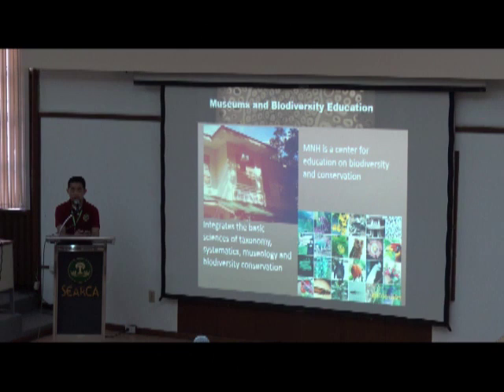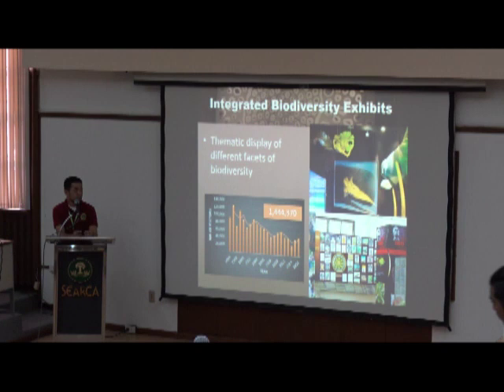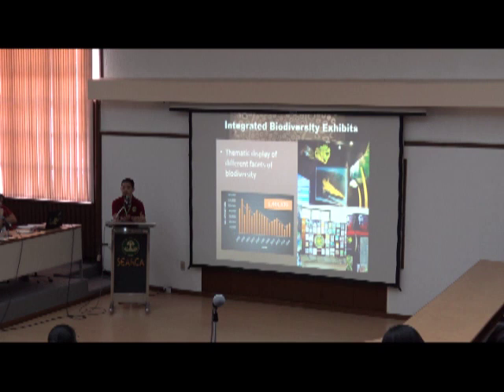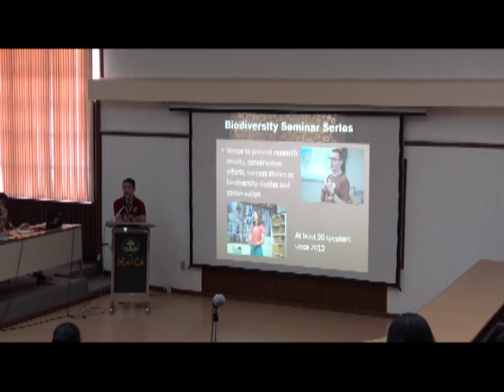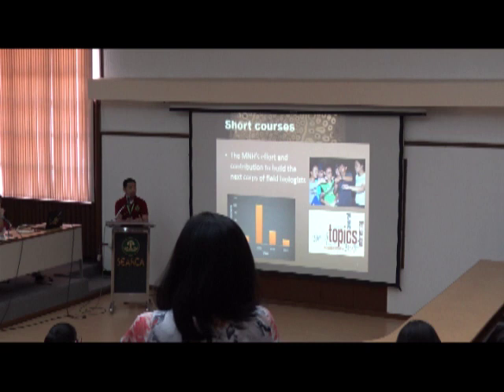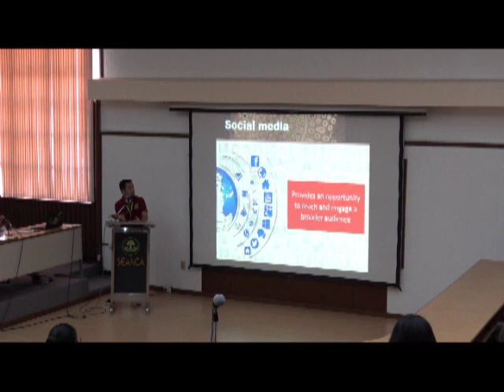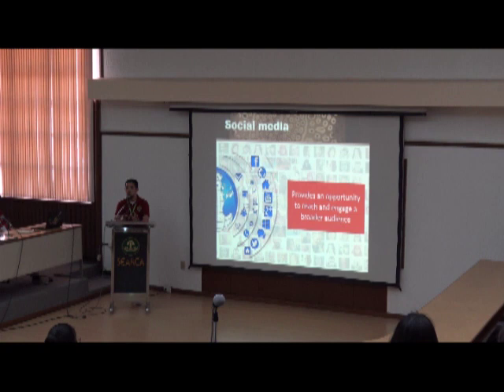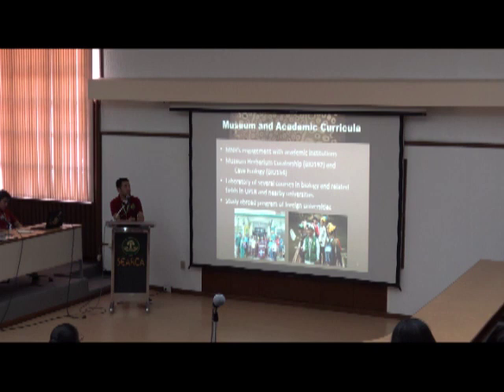CLADES Oral Presentor: Alvarez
"Museum Educational Programs: Learnings, Challenges and Opportunities" presented by James DV. Alvarez and Florante A. Cruz during the CLADES Summit last 27-28 September 2017 at SEARCA, UPLB, College, Laguna